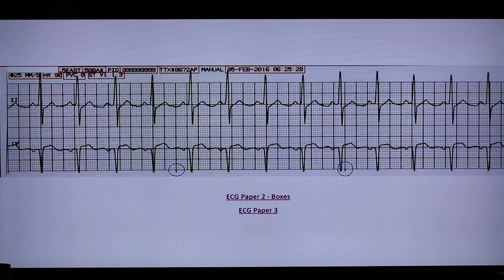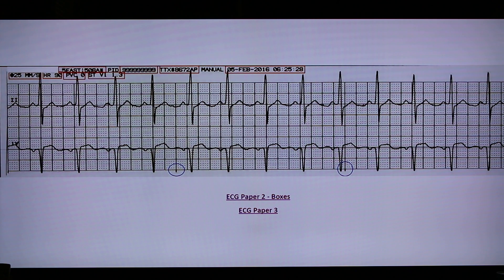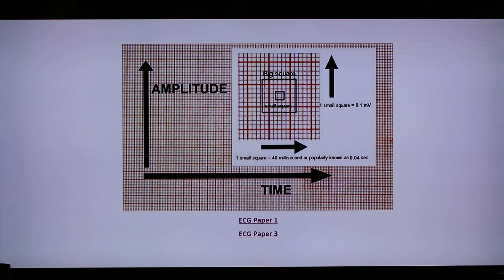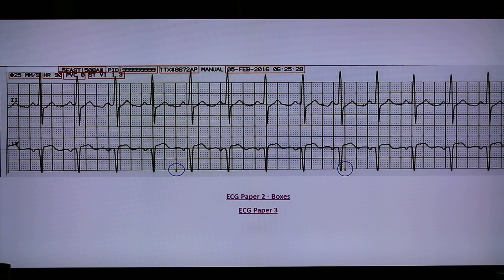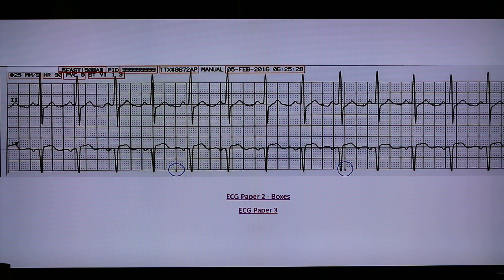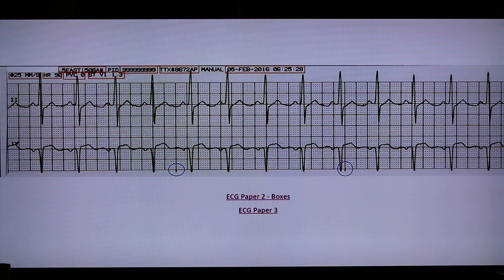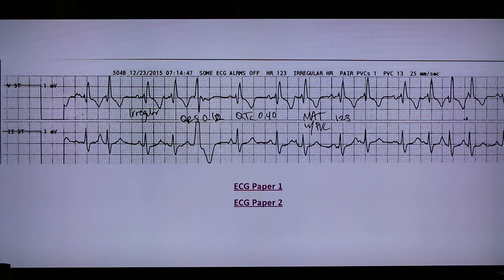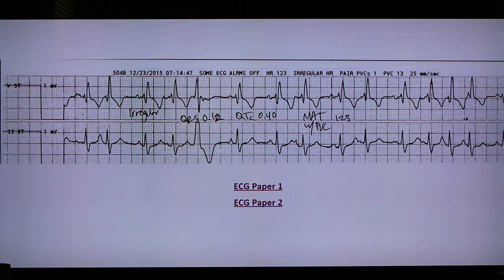Intro to Cardiac Telemetry - The ECG Strip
If you are new to cardiac telemetry. Here is an intro to the  ECG strip and what data is on it.